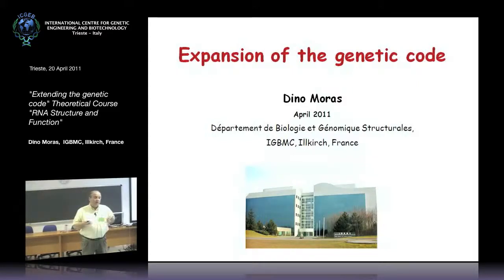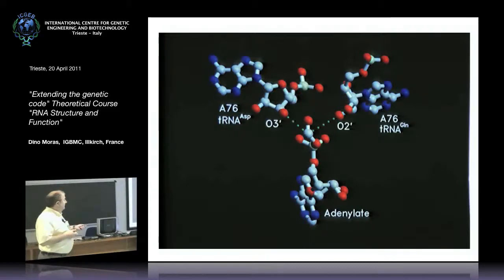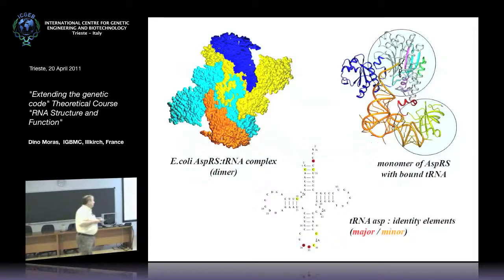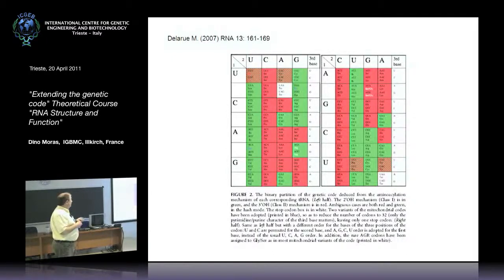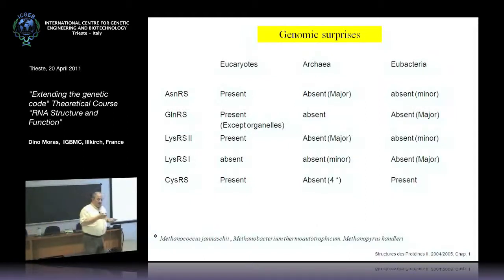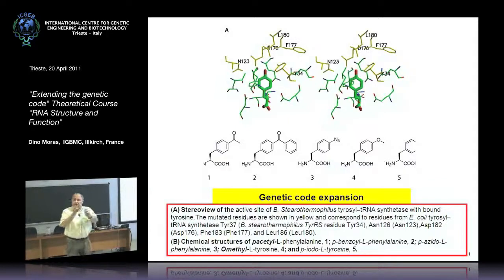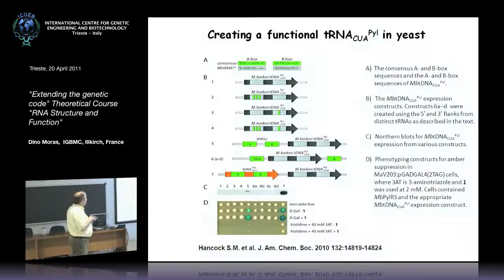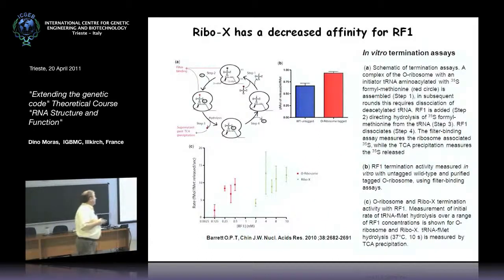D. Moras - Extending the genetic code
Dino Moras,  IGBMC, Illkirch, France speaks on "Extending the genetic code". This seminar has been recorded at ICTP Trieste by ICGEB Trieste